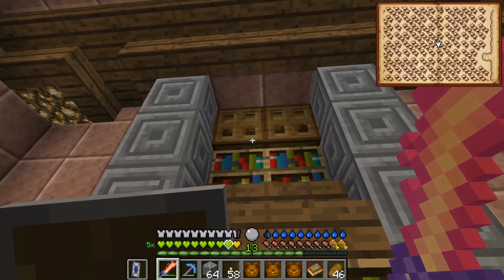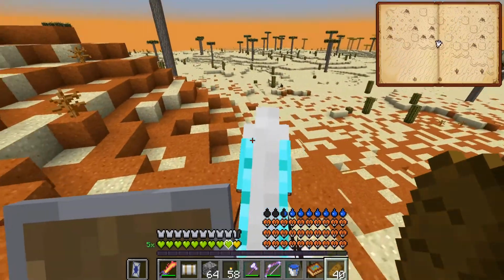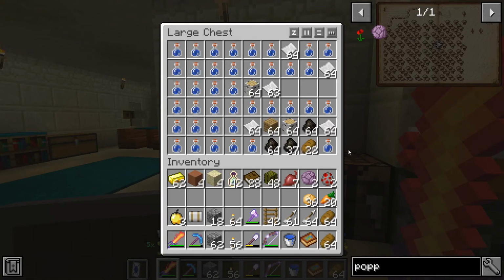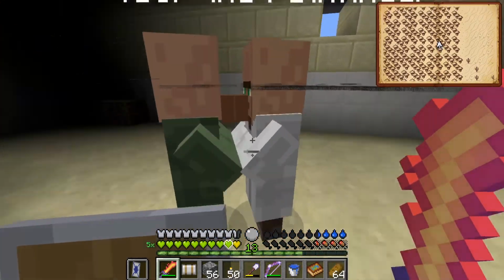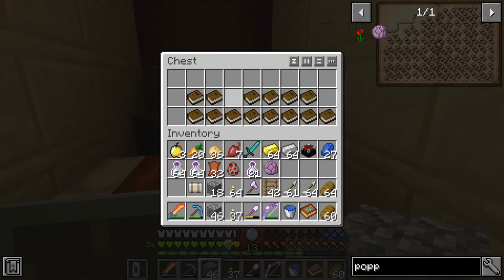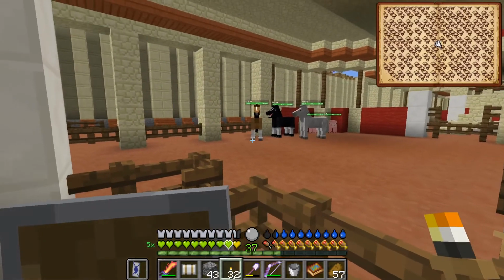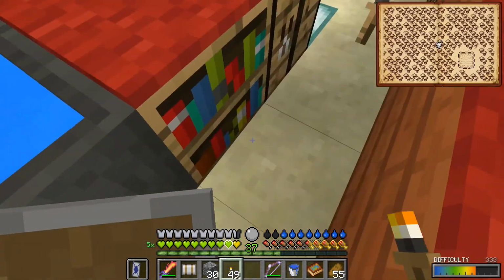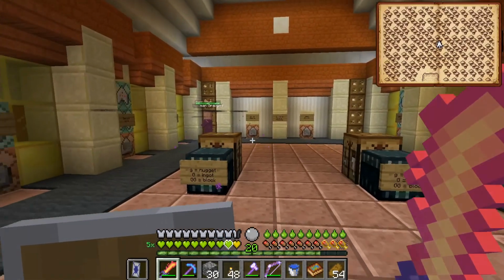Now THIS Is A City! | SH: Dalania #15